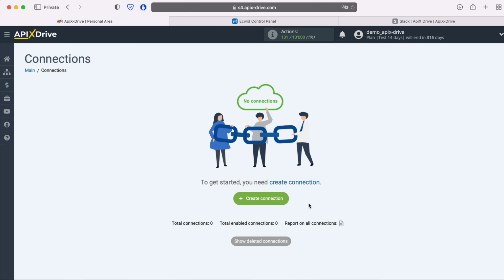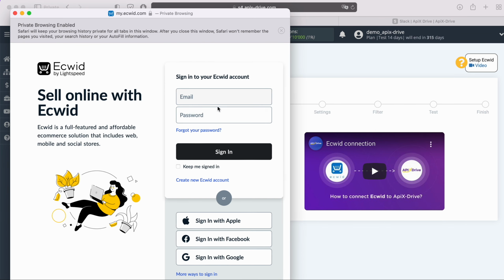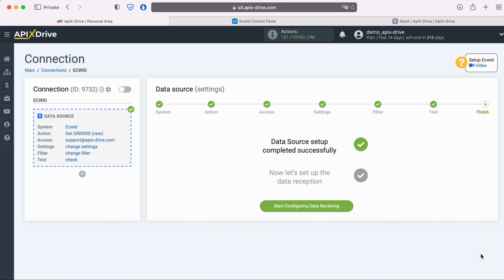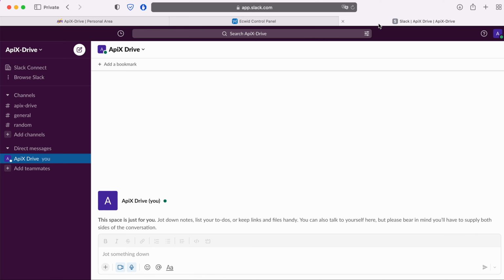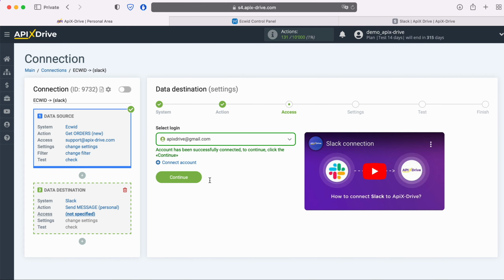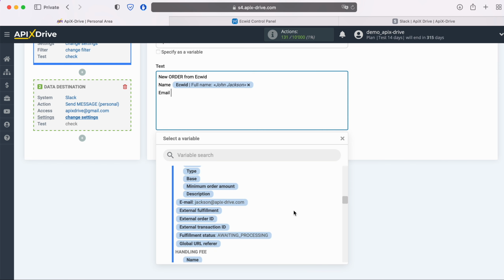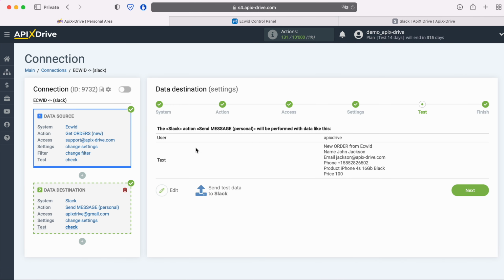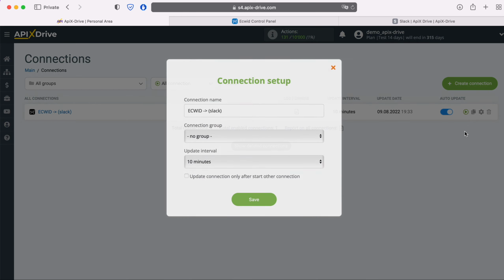Ecwid and Slack Integration | How to Get Orders from Ecwid to Slack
How to Get Orders from Ecwid to Slack? Integrate Ecwid and Slack whith ApiX-Drive

In this video tutorial, we will learn:
✓ How to connect Ecwid and Slack
✓ How to Send message from Ecwid to Slack

【Video Navigation】
0:00 - Introduction
0:29 - Setting up Ecwid as a Data Source
1:27 - Setting up Slack as a Data Receiver
4:34 - Setting up auto-update

➤  Steps to connect Ecwid and Slack
1. Link your Ecwid and Slack account with ApiX-Drive
2. Select Ecwid as your data source App and 'Get Orders' as your action
3. Select Slack as your data receiver App and 'Send MESSAGE ' as your action
4. Map Ecwid fields to relevant fields in Slack
5. Turn your integration on auto update.